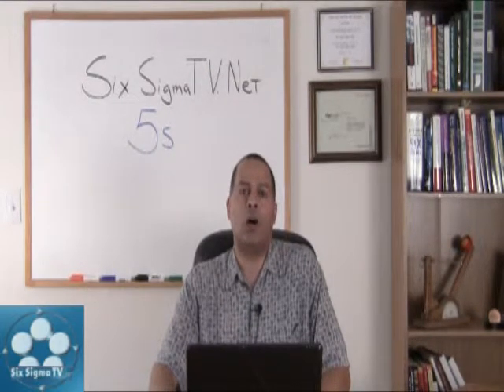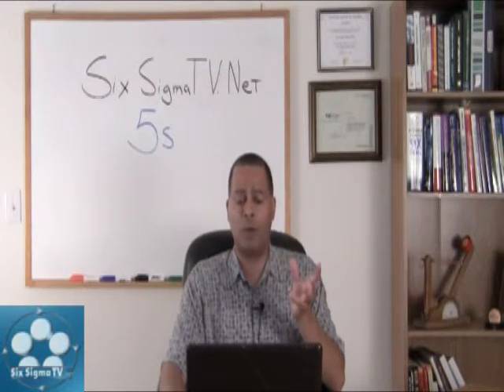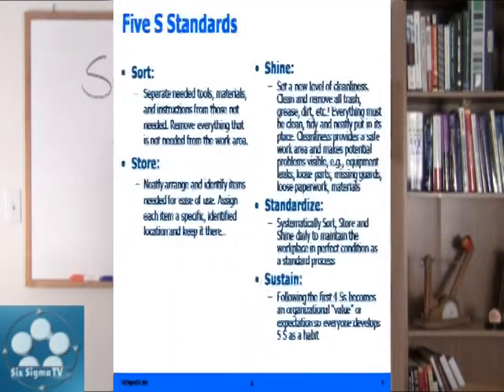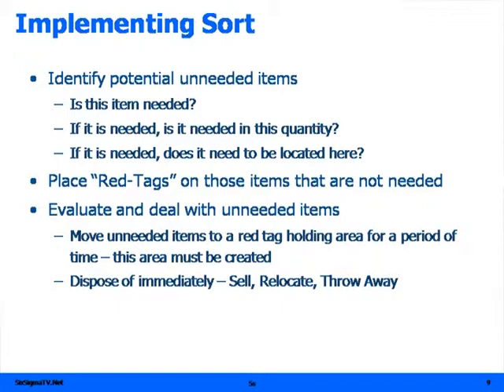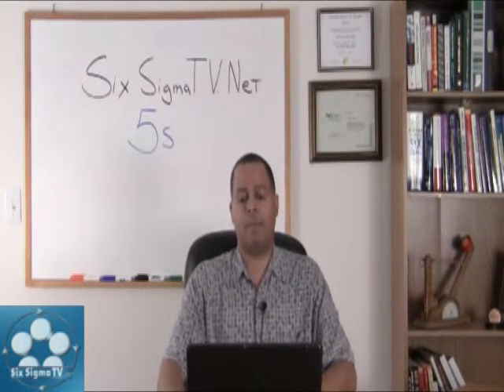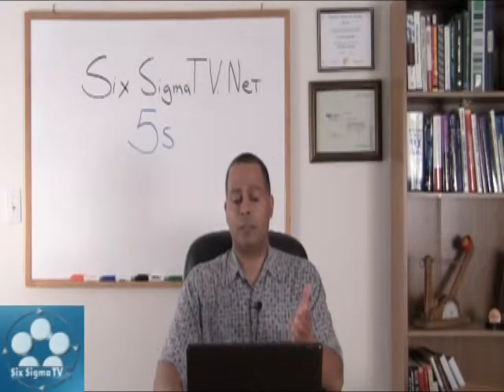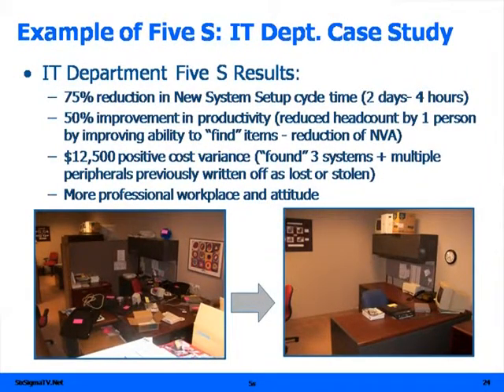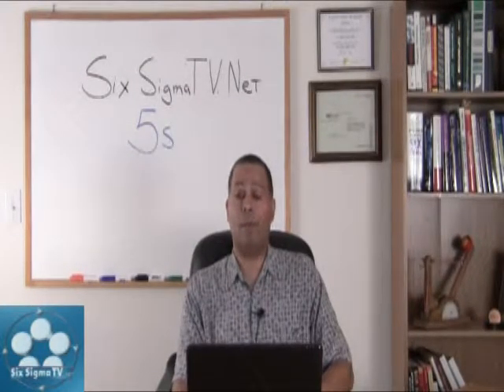Lean Six Sigma 5S Methodology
Identify and eliminate work place clutter that contributes to lost productivity and efficiency.  Place things where they are needed, when they are needed and get rid of everything else!  Brought to by SixSigmaTV.Net